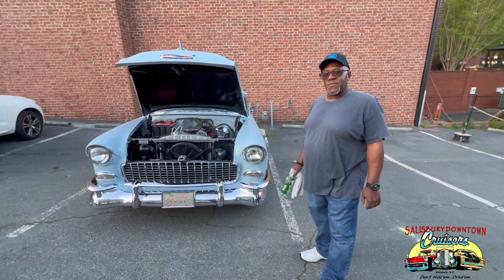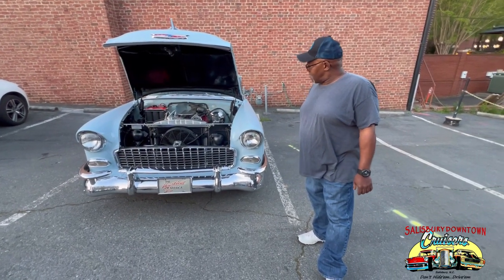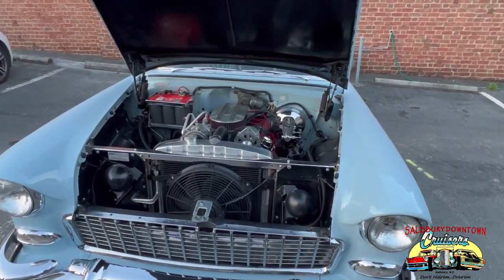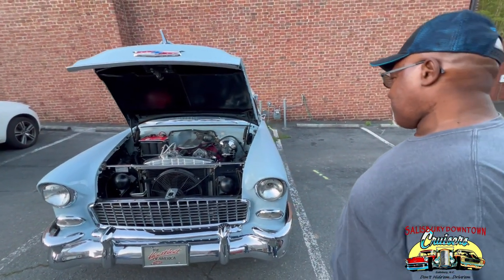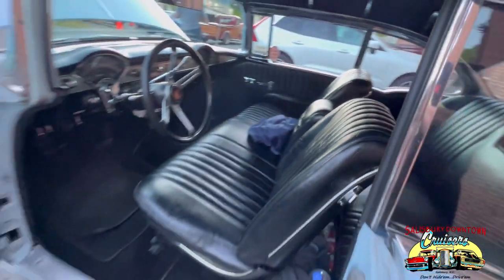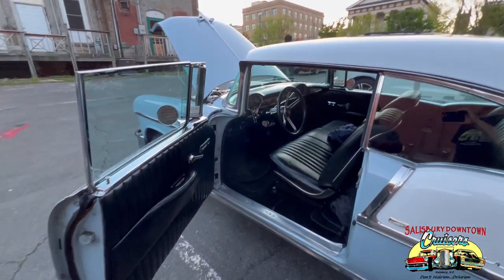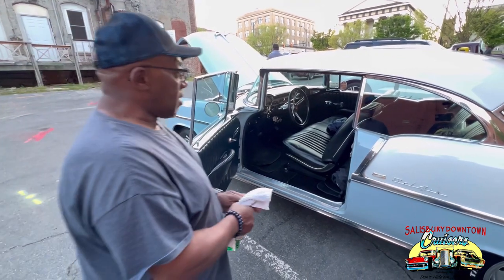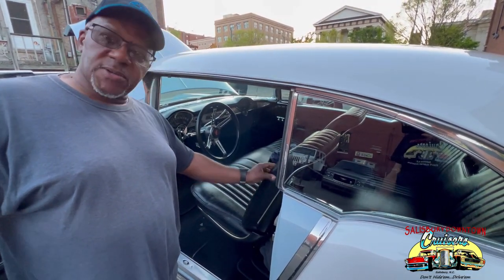Salisbury Downtown Cruiser Edwin Burgess & his 1955 Chevy Hardtop Cruiser in Salisbury, NC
Salisbury Downtown Cruisers member Edwin Burgess talks about his beautiful 1955 Chevy two door hardtop.